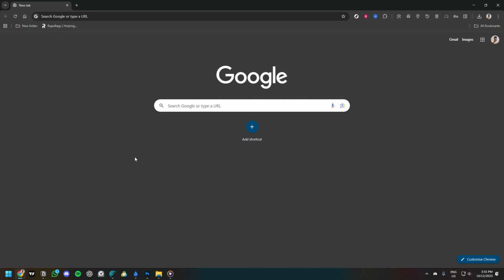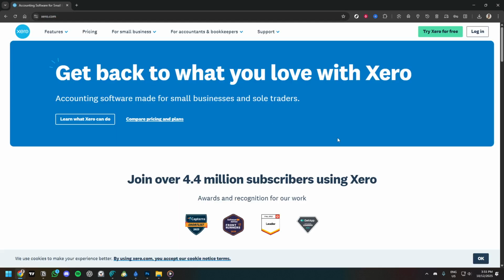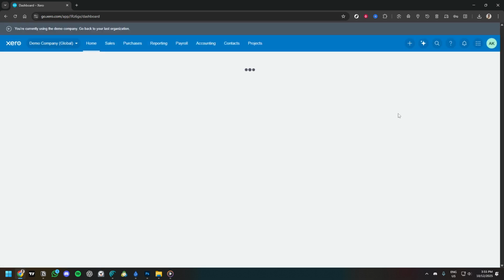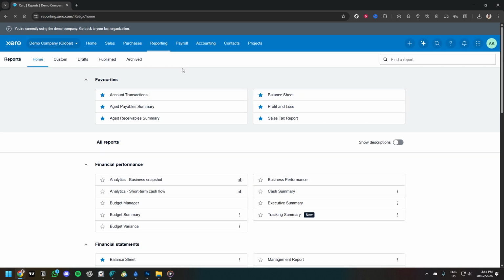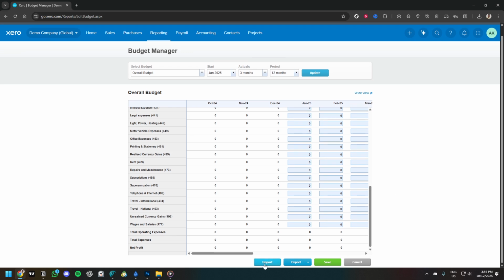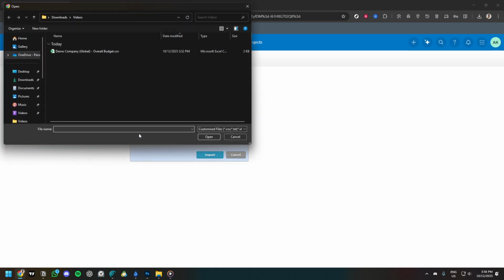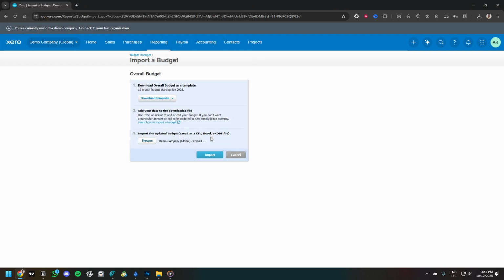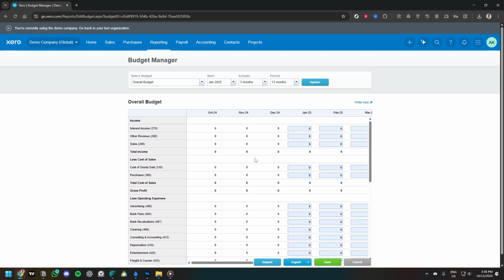How to Import Budgets in Xero (2026 Guide)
How to Import Budgets in Xero (2025 Guide)